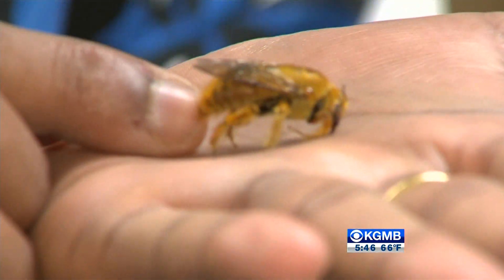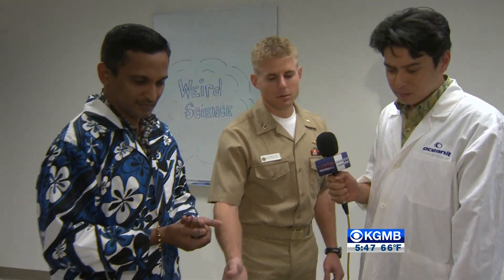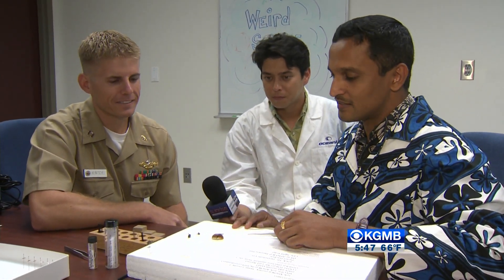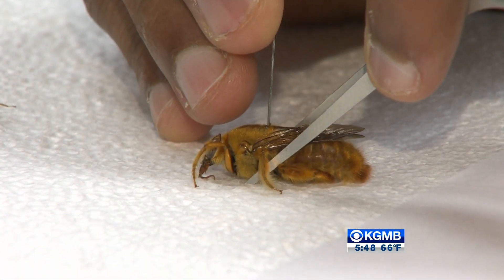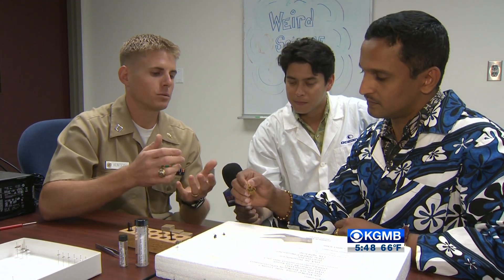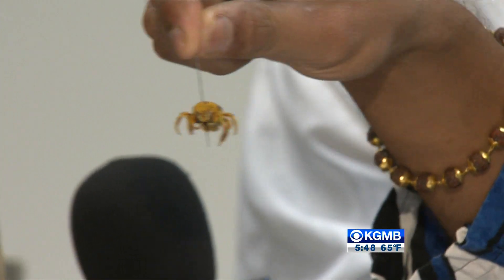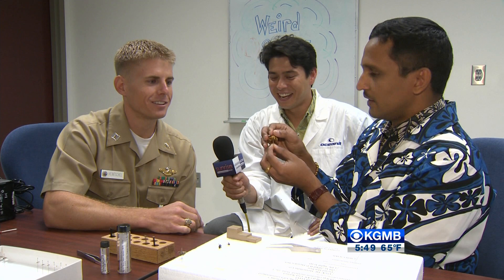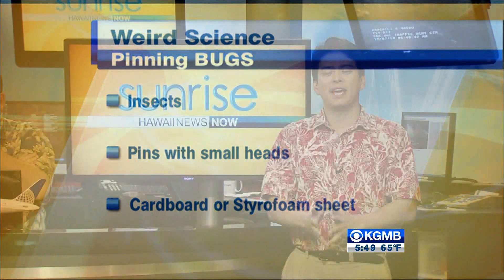Navy Environmental and Preventive Medicine Unit - 6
Video courtesy of Hawaii News Now